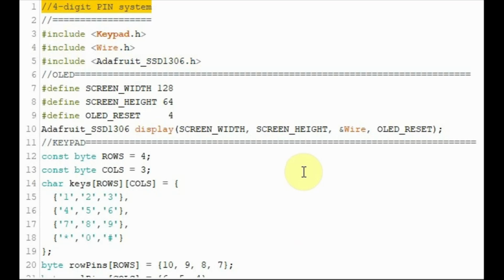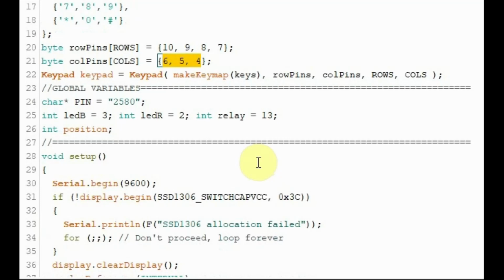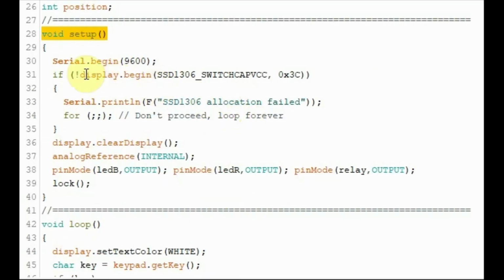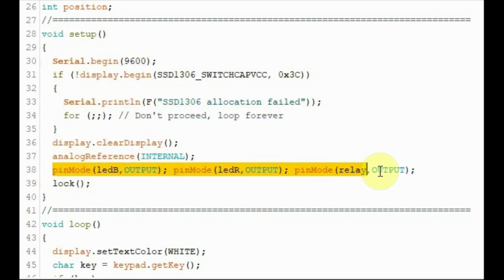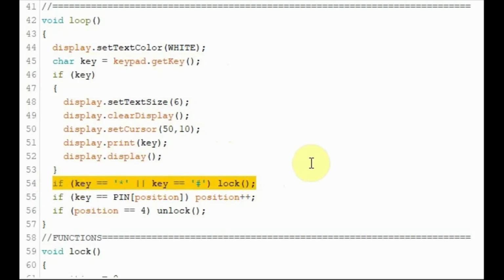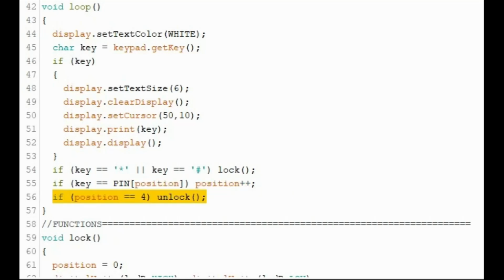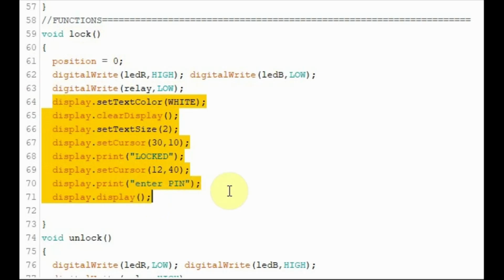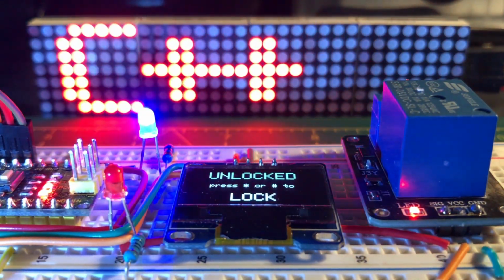Arduino-Based PIN System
Components used:
1. Arduino Nano
2. 4x3 keypad
3. I2C 0.96 inch OLED display
4. 5V DC relay switch

Contents:
0:00 Introduction
0:22 Circuit on Breadboard
1:42 Demo
2:23 C++ Sketch
6:01 Conclusion